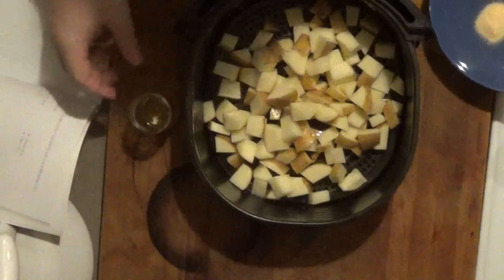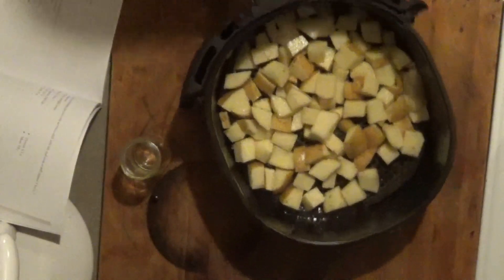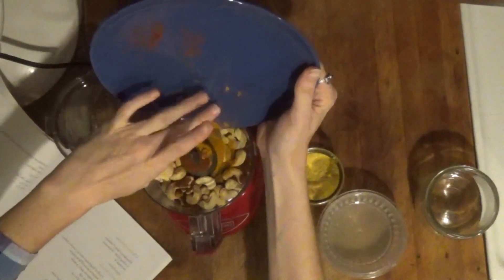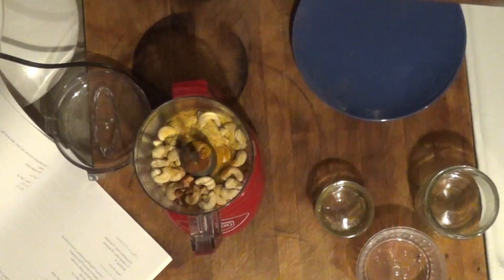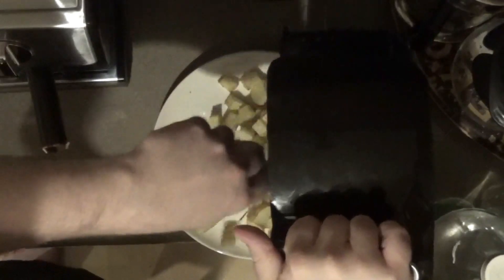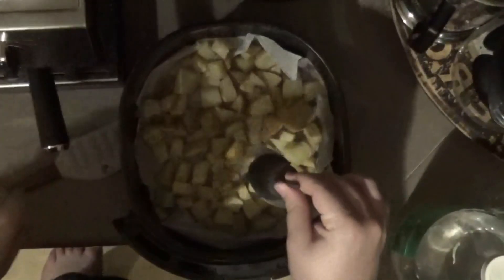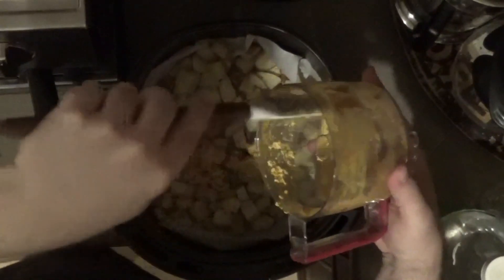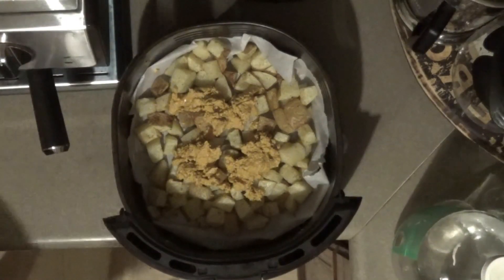Recipe Roulette - Cheese Vegan Potatoes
This week on Recipe Roulette we are making Cheese Vegan Potatoes. Enjoy.